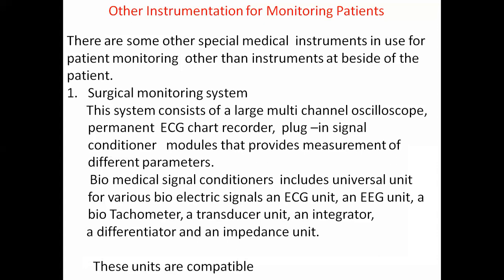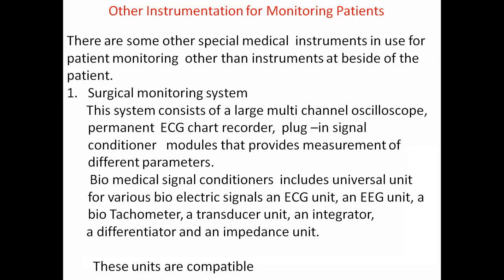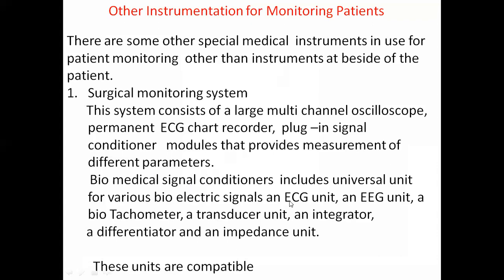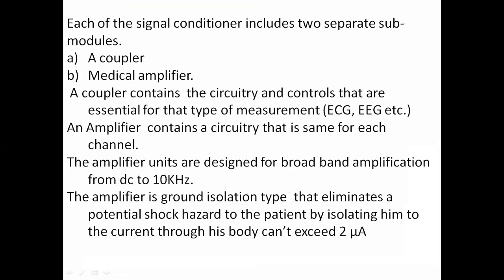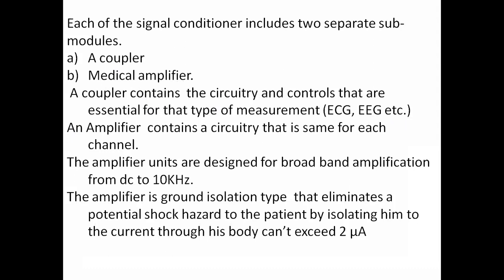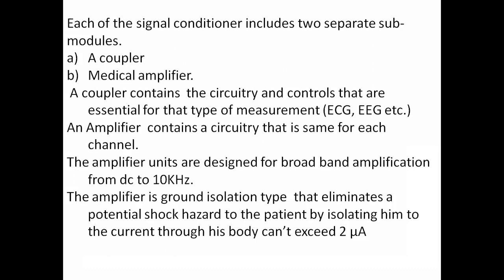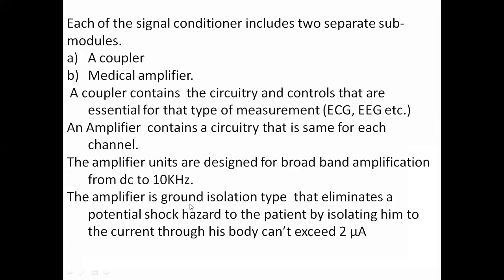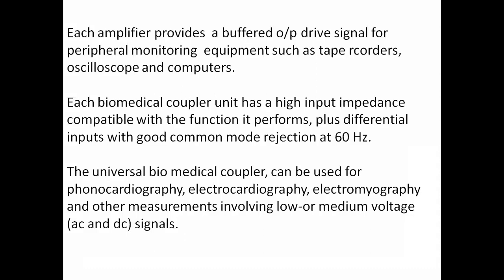JNTUK R16 III ECE SEM 2 BME UNIT 4 Other instrumentaton for Monitoring Patients Lec 4